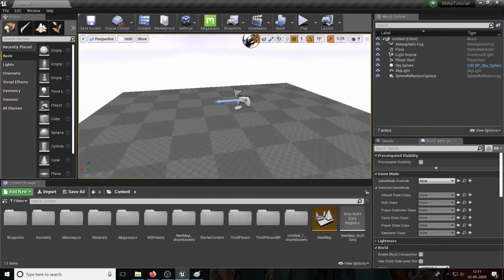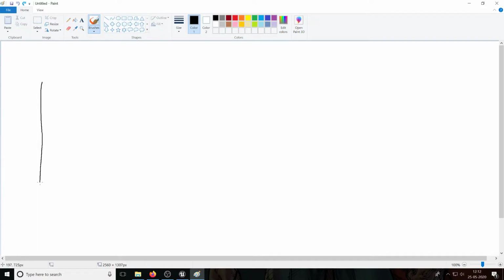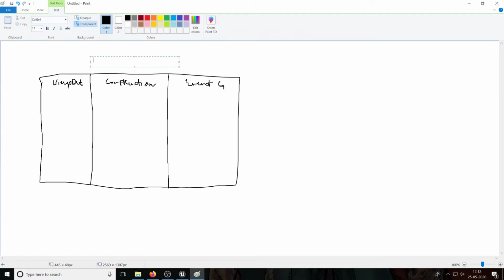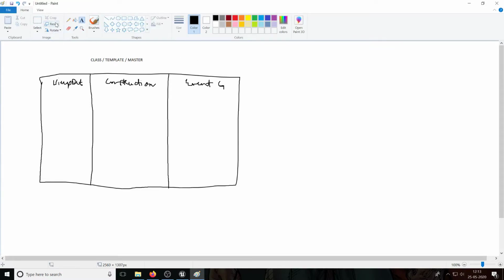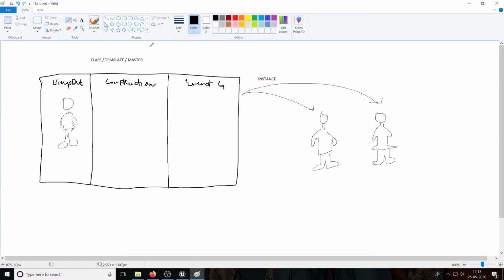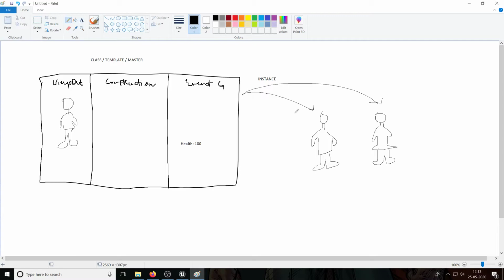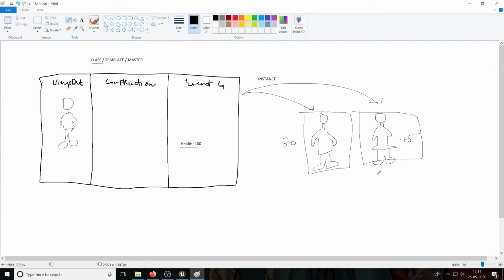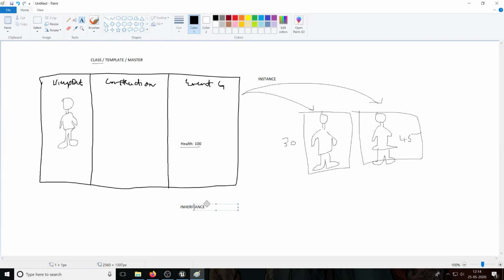Game and Experience Design #25: Core concepts in Unreal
For a distraction free viewing experience, Download the Avalon Meta App now:
This is an elaborate episode teaching some core concepts. Varun explains some core basics such as the 3 parts of Master: Viewport, Construction Script, Event Graph; and Instances. He also talks about the programming concept of inheritance.